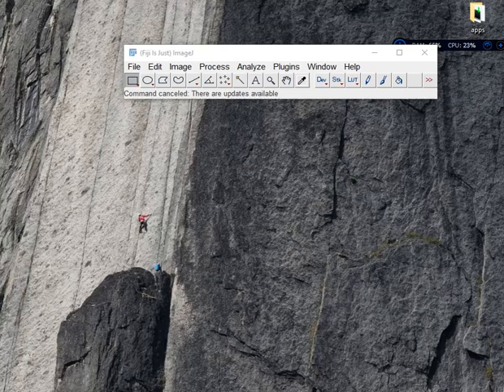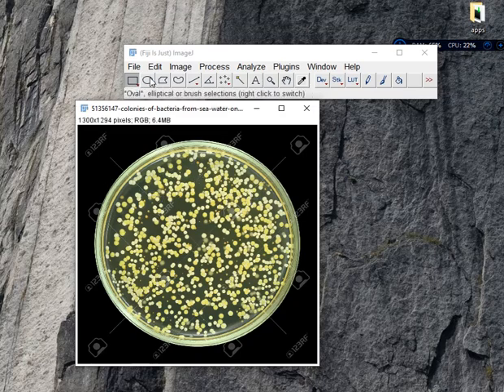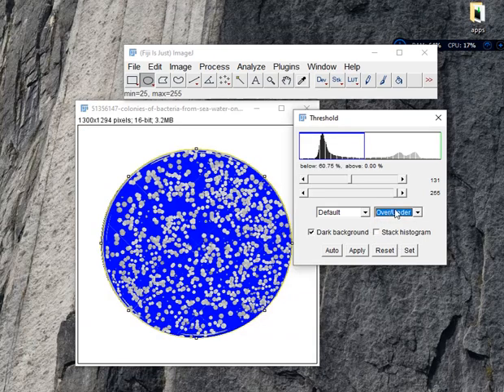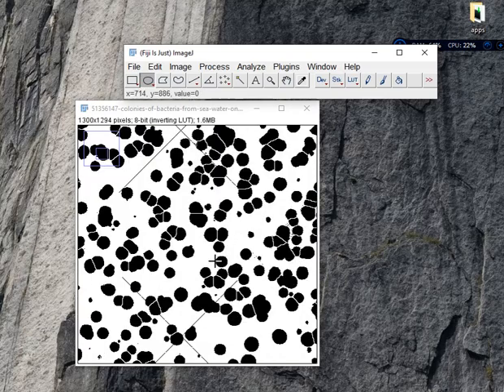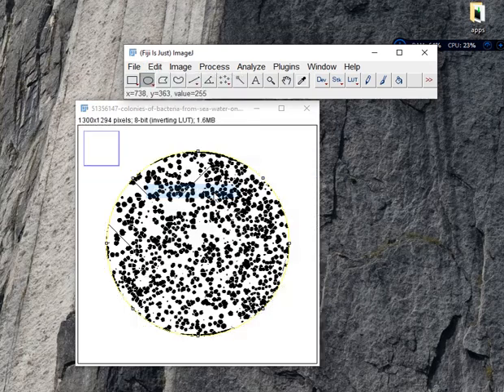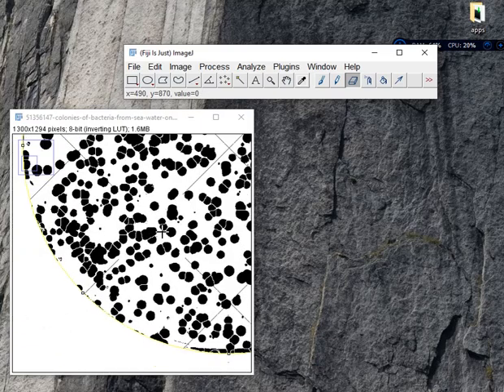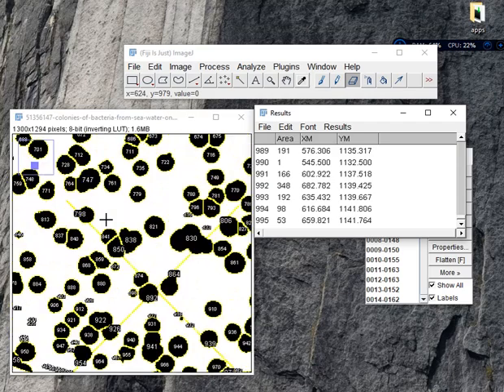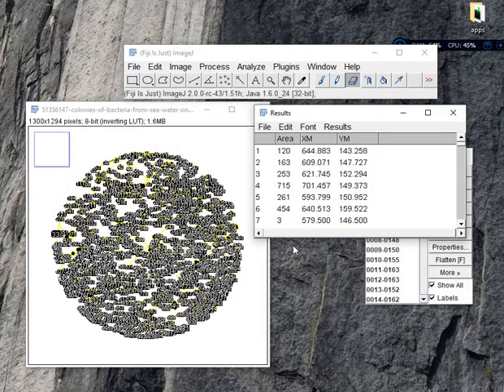Merve Kizilkaya- ImageJ Colony Counting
ImageJ Colony Counting